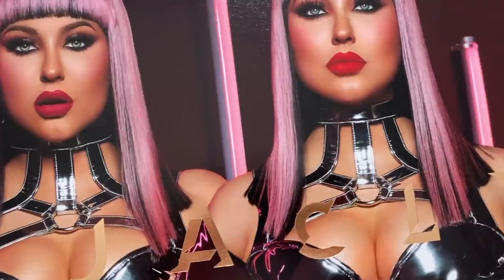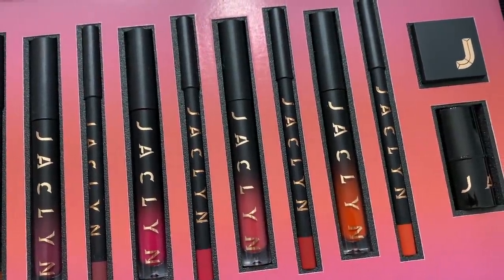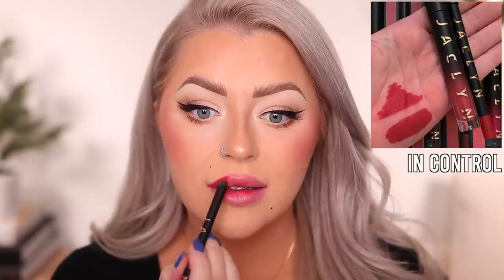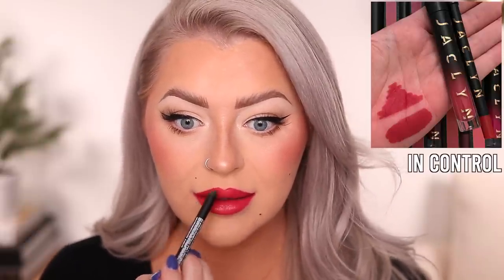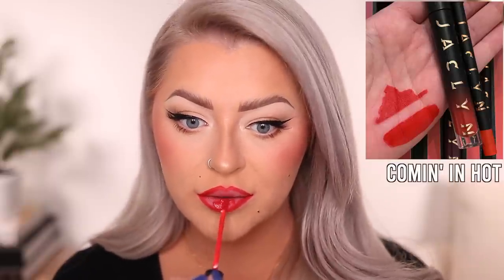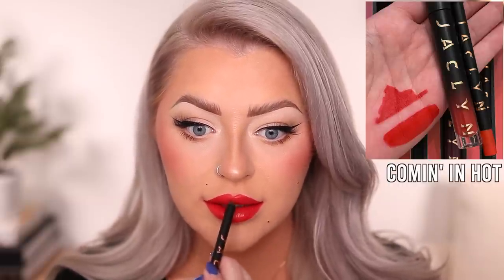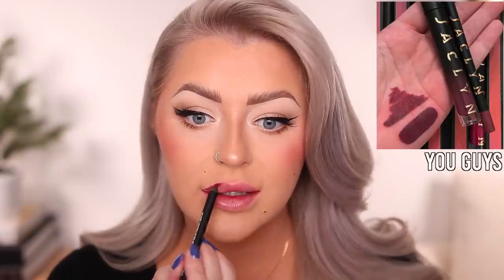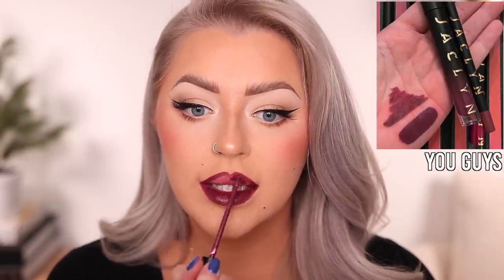NEW JACLYN COSMETICS BRIGHT & BOLD POUTSPOKEN COLLECTION FIRST IMPRESSIONS!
PRODUCTS MENTIONED:
-Poutspoken Liquid Lipsticks $20
-Poutspoken Lip Liners $18
-Pout Off Nourishing Lipstick Remover $14
-On Point Lip Sharpener $9
Launches On:
JaclynCosmetics.com on 2/3/22 at 10AM PST
2/6/22 – @ultabeauty online; 2/13/22 in-store (select shades)
2/10/22 – @morphebrushes online US & Canada; 2/14/22 in-store